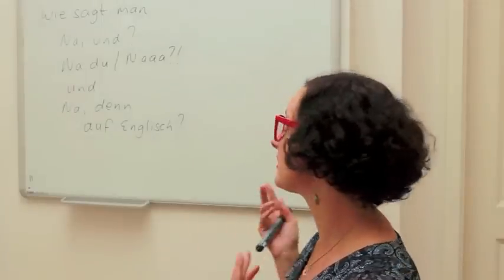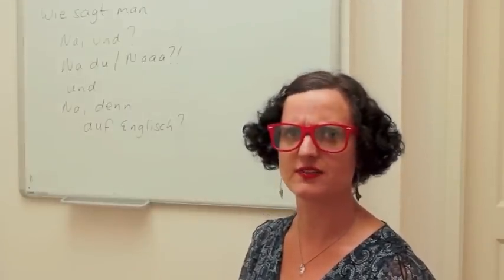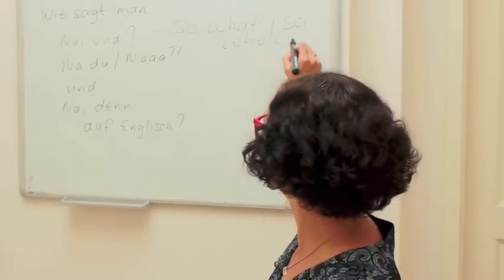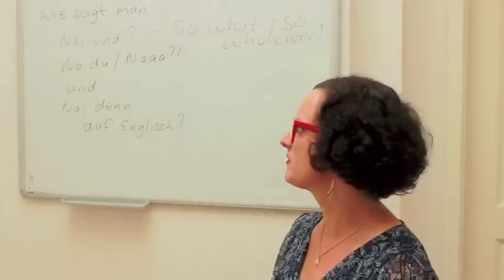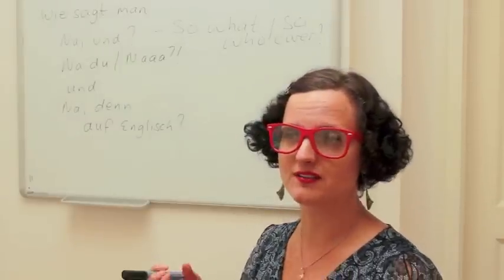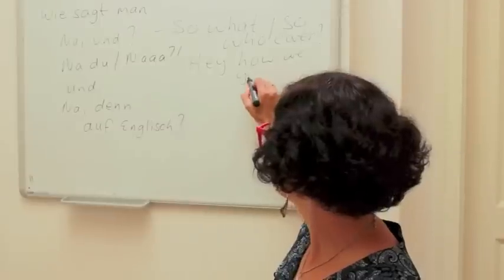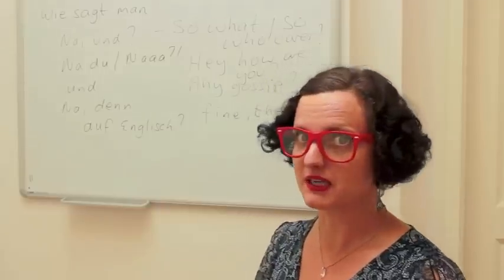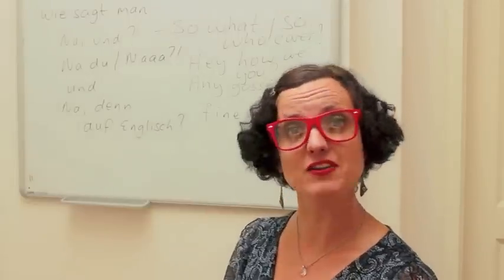Wie sagt man "na du?" auf Englisch? Business Englisch lernen mit Spass.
Lustige Videos wie Man auf Englisch "Na, Du?" sagt?
In a business English social event, you may want to be more informal with your international business partners. Here's how you can do a little bit of that in English. Sometimes is hard to translate German expressions into English. Here are some examples on how to improve your fluency in English. With the tips from Rhea you will be more natural and will be able to express yourself as a native in business situations.

Senefelderstraße 15
Prenzlauer Berg
10437 Berlin